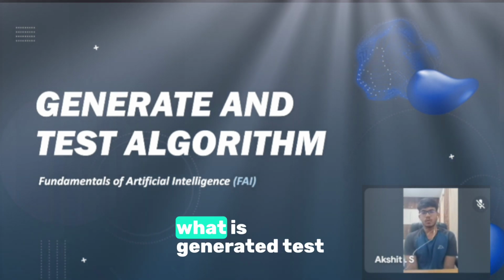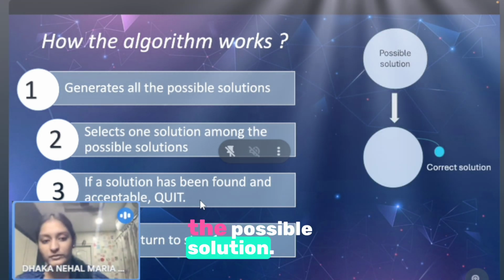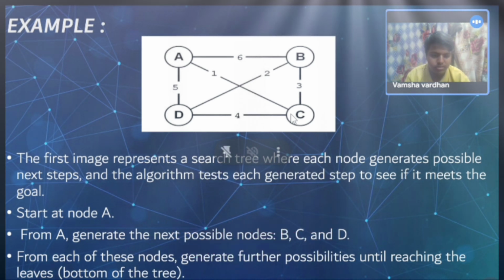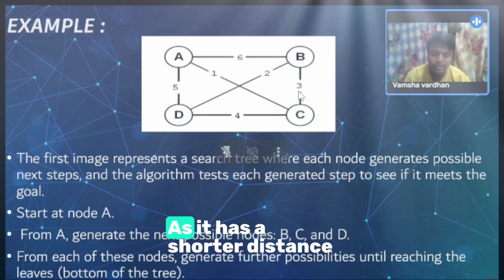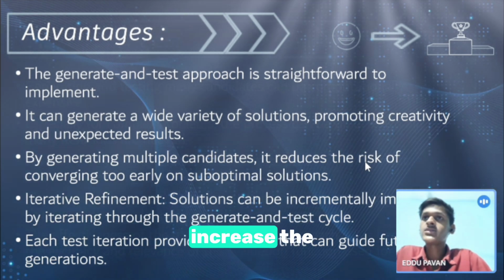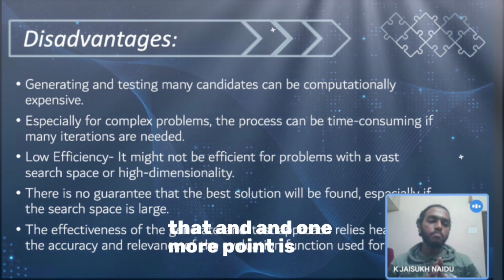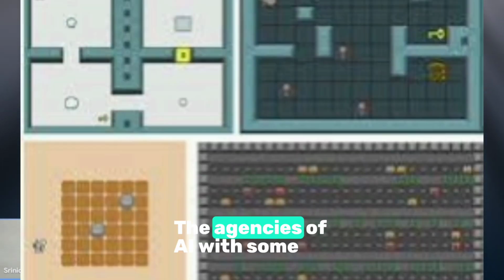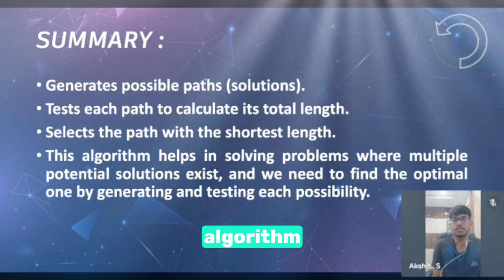Generate and test algorithm Explained by students of Anurag University